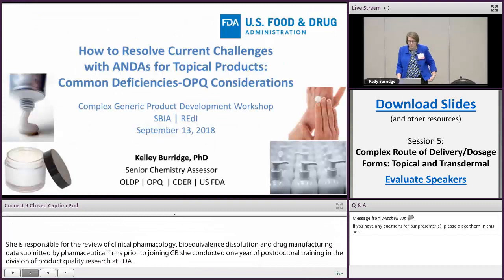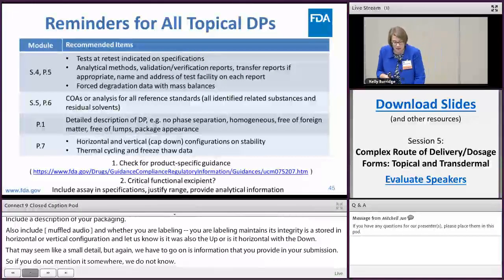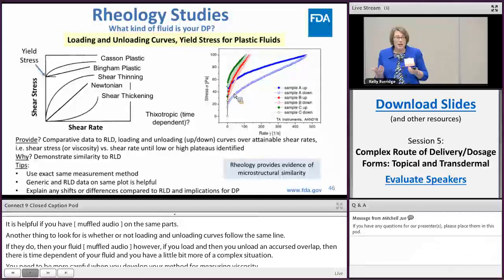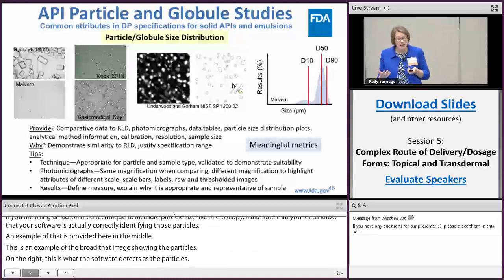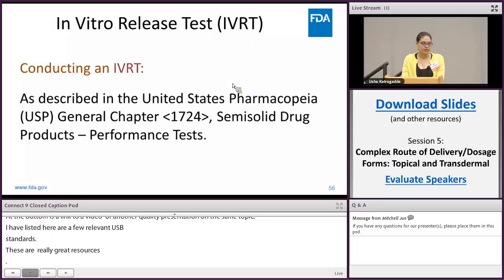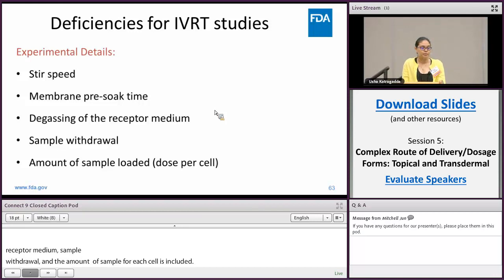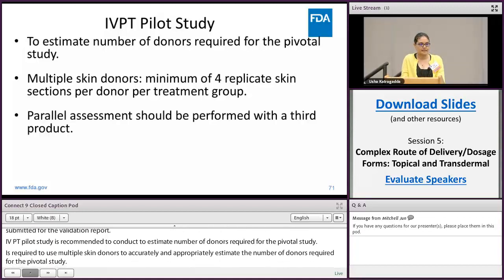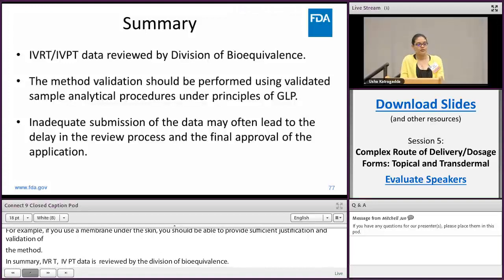Common Deficiencies with ANDAs for Topical Products: (23of39) Complex Generics 2018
Kelley Burridge, CDER Office of Pharmaceutical Quality (OPQ), discusses OPQ considerations and how to resolve ANDA challenges in topical products.

Usha Katragadda, CDER Office of Generic Drugs (OGD), discusses common deficiencies from OGD’s perspective. Katragadda covers the In Vitro Permeation Test (IVPT).